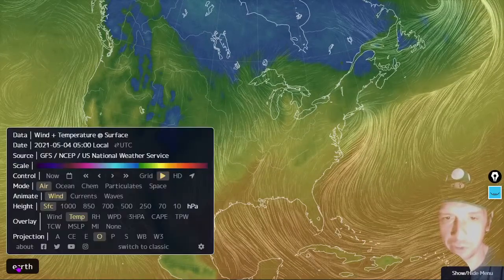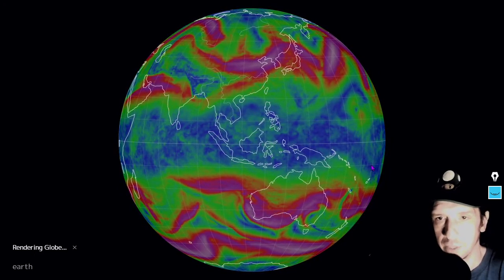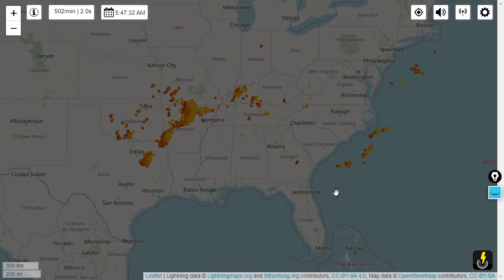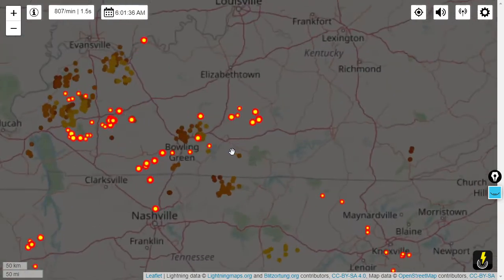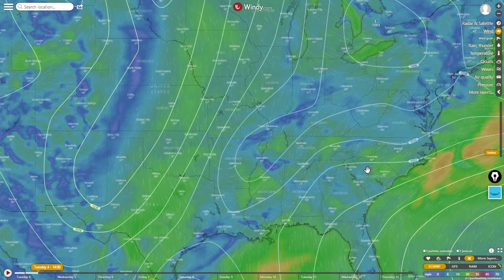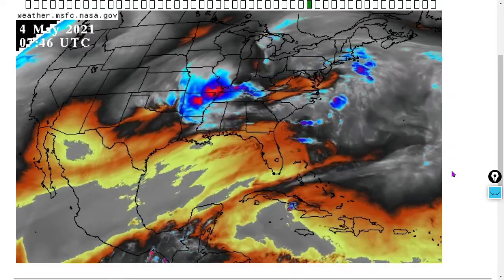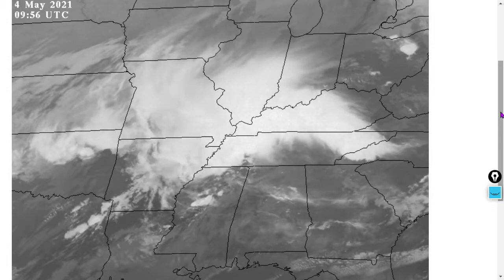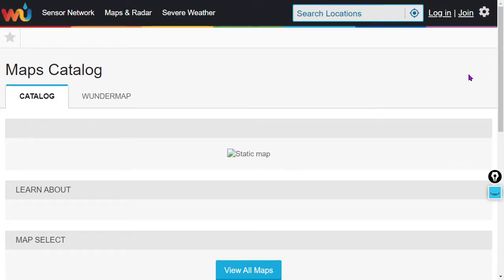Meteorology Segment: Severe Weather! Lightning, and Cold Air and Storms!